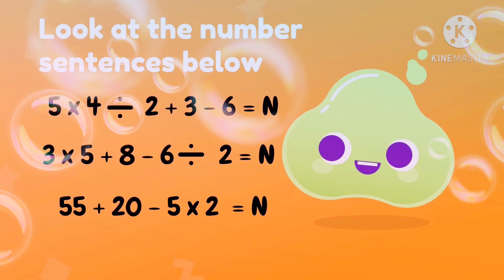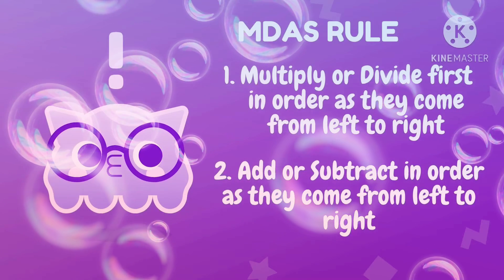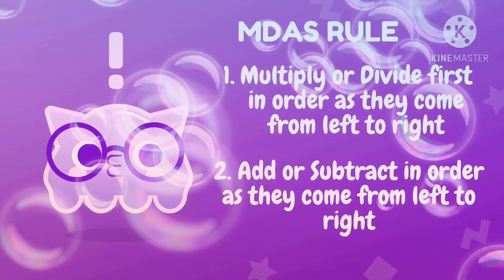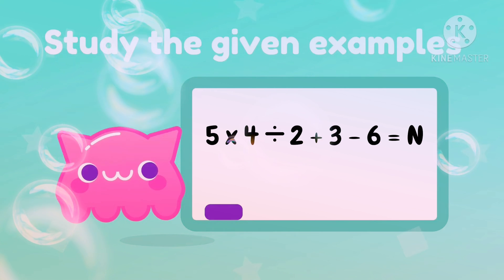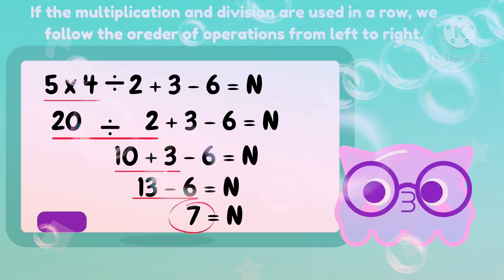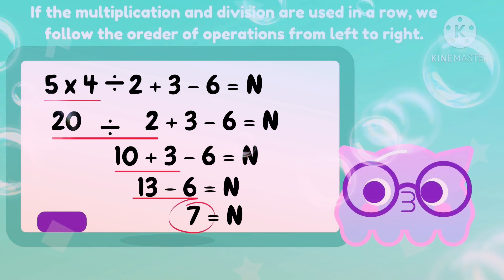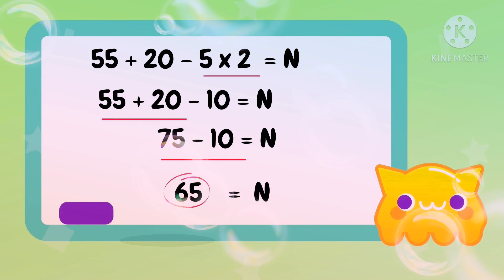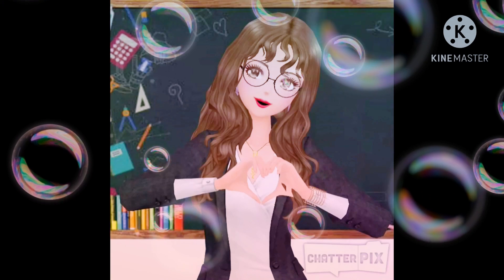MATH 4 Q1 Lesson MDAS RULE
This video lesson discussed about the MDAS Rule and how are these rules affected the correct answers in the expressions or series of operations.